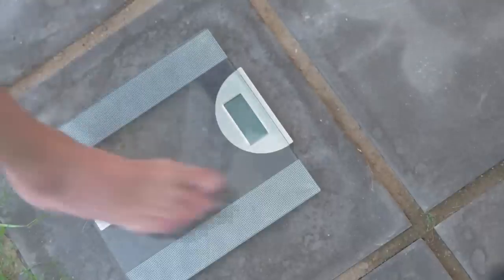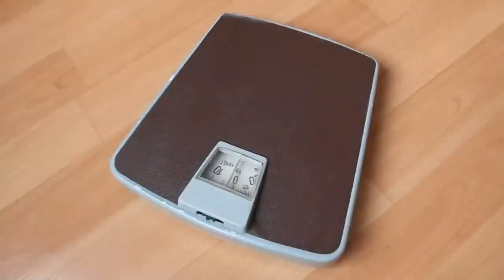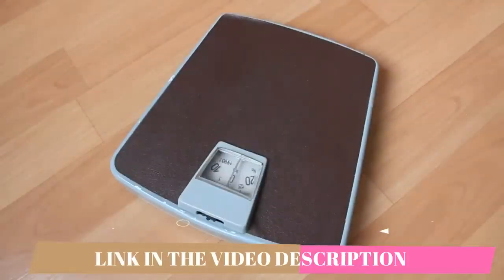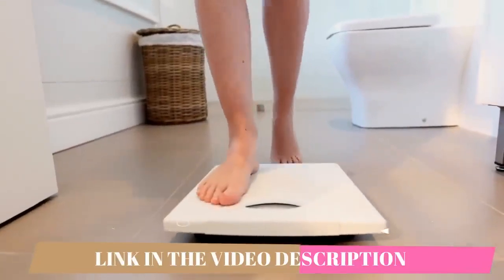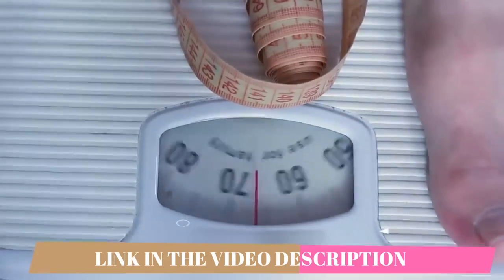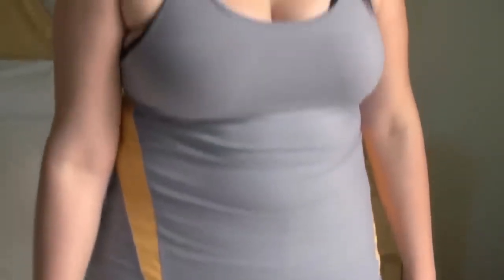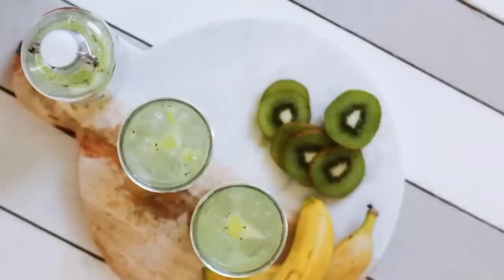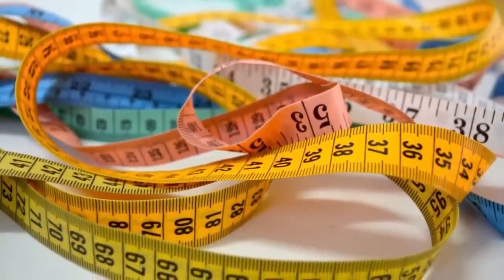Ikaria Lean Belly Juice review ⚠️ BUYER BEWARE IN 2023!⚠️ Lean Belly Juice Ikaria Juice Review!